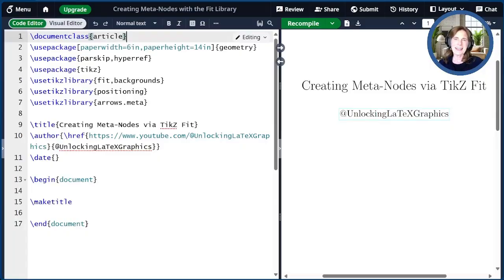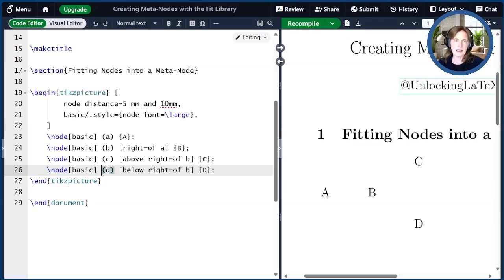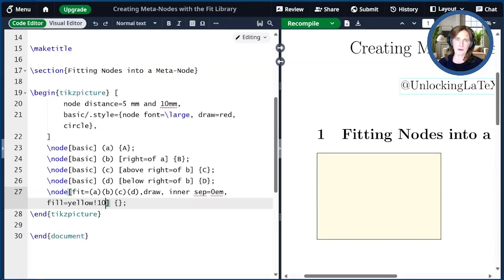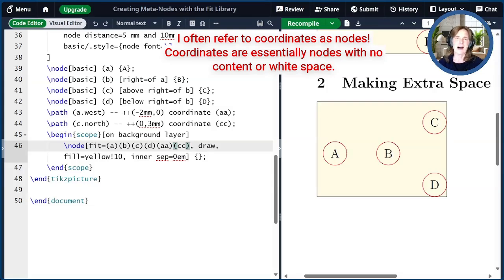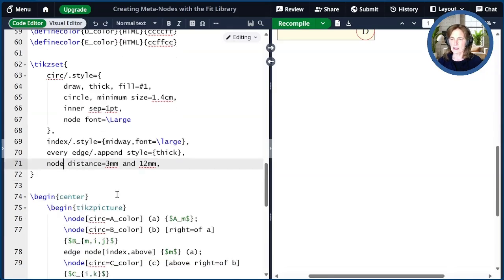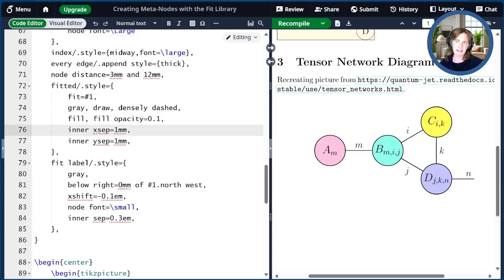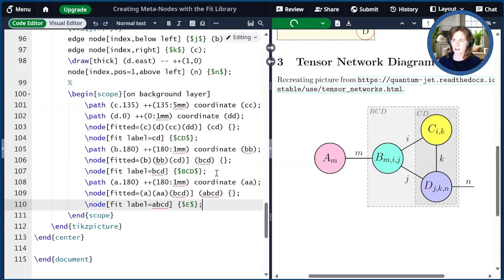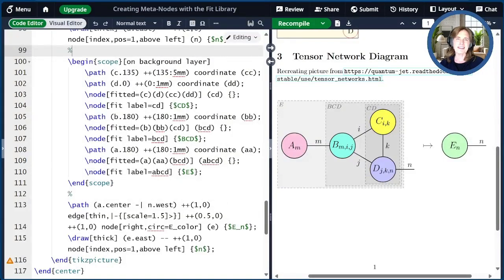TikZ Fit Library for Meta Nodes (Unlocking LaTeX Graphics - Video 41)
In this episode of Unlocking LaTeX Graphics, applied mathematician Tammy Kolda demonstrates how to use the TikZ fit library to create meta nodes that can frame existing nodes. She explains how to expand the fitted node to add extra space around specific nodes and combines the fit library with the backgrounds and positioning libraries for layered, complex diagrams. Tammy also recreates a Tensor Network Diagram, showcasing nested fitted nodes, custom styles, and meticulous coordinate placements. This tutorial is rooted in her book, Unlocking LaTeX Graphics, with additional links and resources provided in the show notes. Watch to elevate your LaTeX skills and create intricate diagrams with ease.

TIME POINTS

00:00 Welcome & Today's Topic
00:41 Document Preamble
01:42 Basic Usage
04:47 Making Extra Space
06:15 Tensor Network Diagram - Interconnected Nodes
08:50 Tensor Network Diagram - Fitted Nodes in Background
12:52 Thanks for Watching

Key terms: tikz, node, coordinate, fit, style, tensor network, diagram, background

Other Episodes